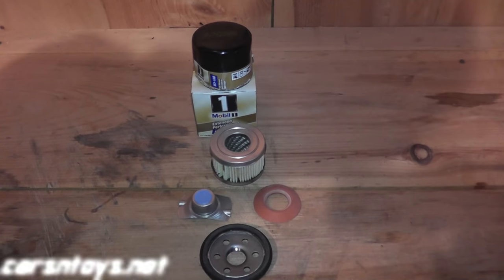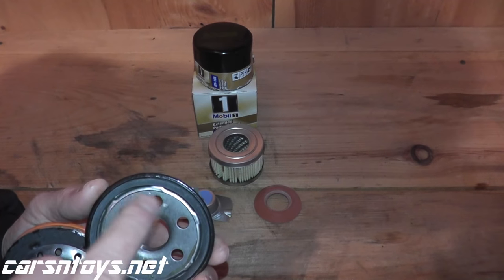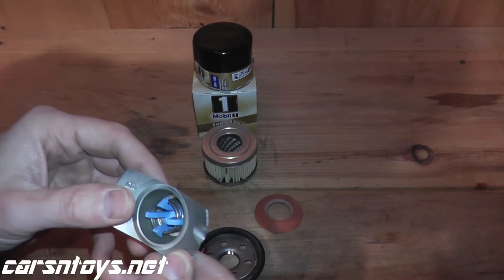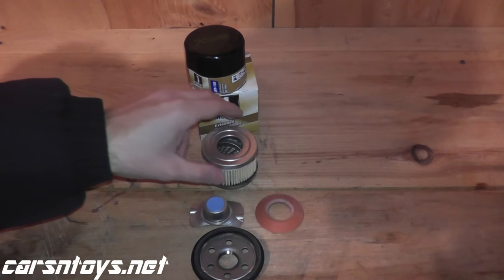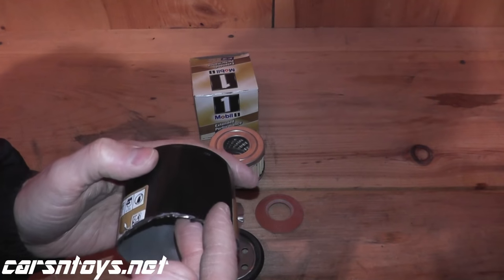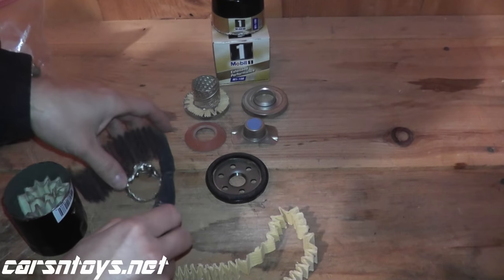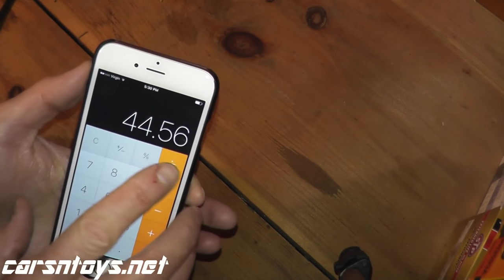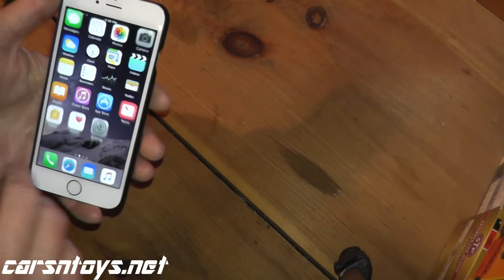Mobil 1 Oil Filter Review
What the inside of a Mobil 1 oil filter looks like; along with specs and components. This happens to be part number m1-108.